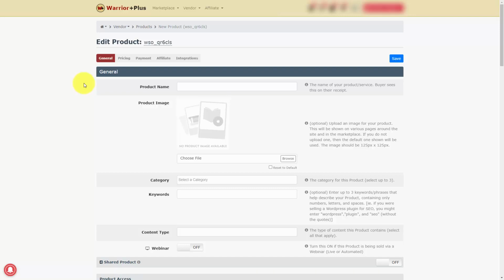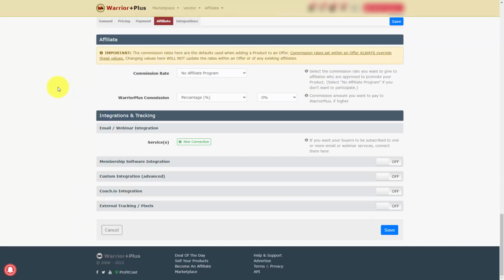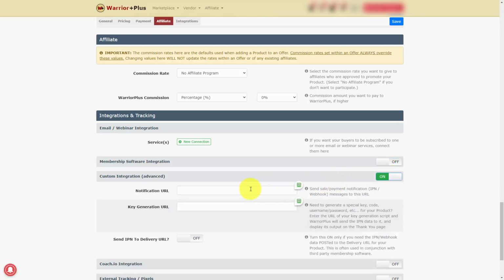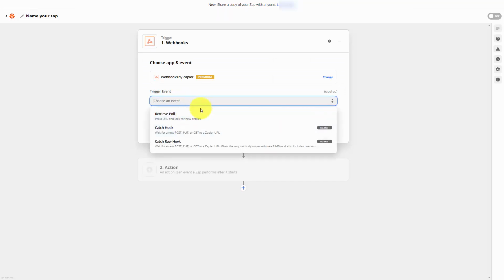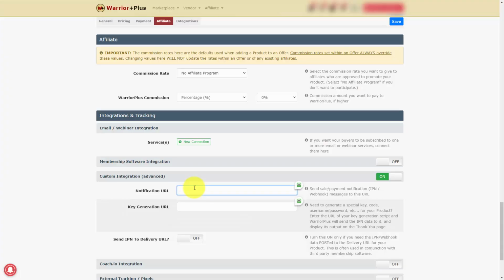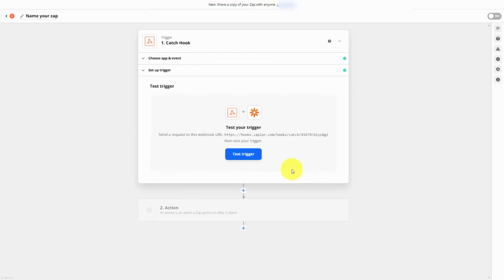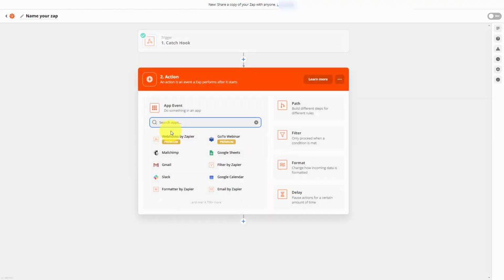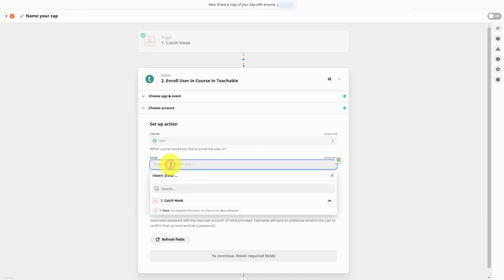13 Zapier Webhooks Example One Warrior Plus - Zapier Free Training Course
Zapier Webhooks Example One Warrior Plus - Zapier Free Training Course